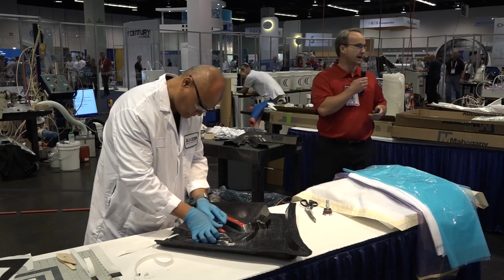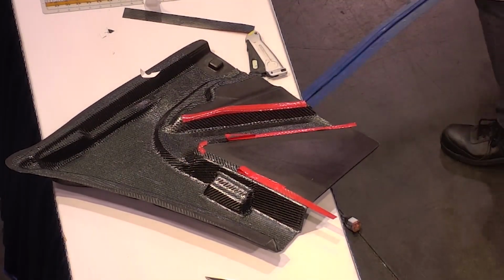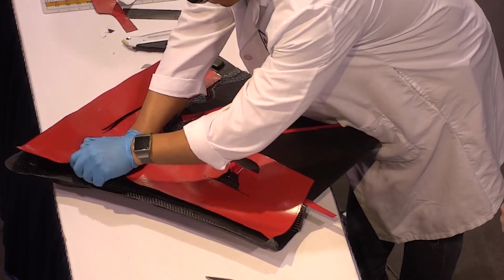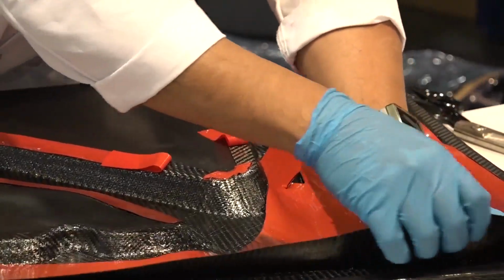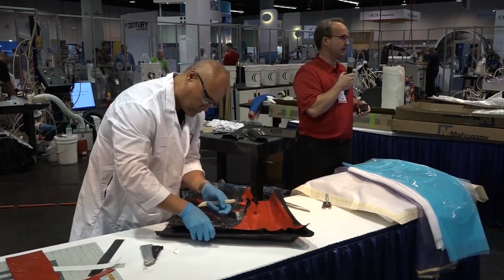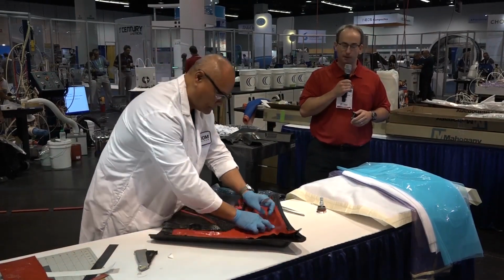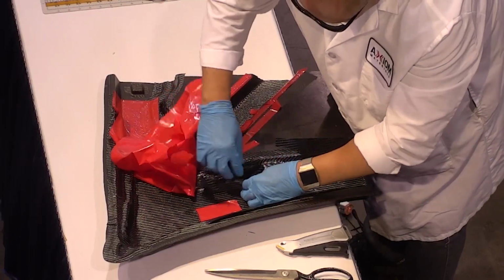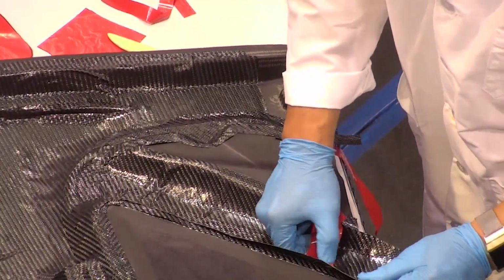Aerospace Out-of-Autoclave Prepreg Layup | CAMX 2019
This short demo showcases an aerospace out-of-autoclave (OOA) prepreg layup process demonstrated at CAMX 2019. Using a vacuum-only cure, the process eliminates the need for an autoclave while still producing high-performance composite parts.

The demo features carbon epoxy prepreg, which enables stronger, stiffer, and more durable parts with improved fatigue resistance, making OOA prepreg an attractive option for aerospace manufacturing environments focused on efficiency and cost control.